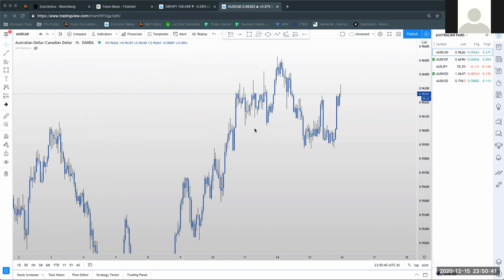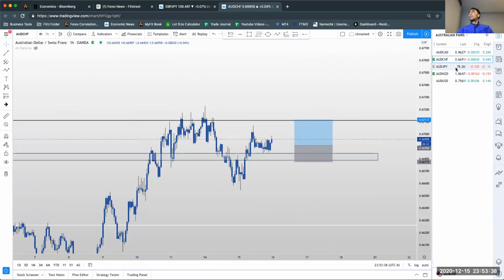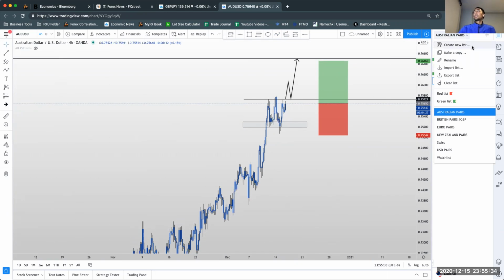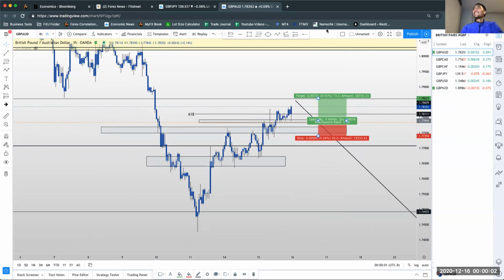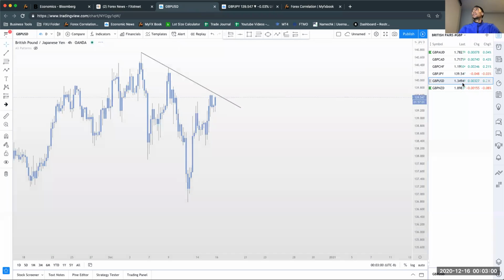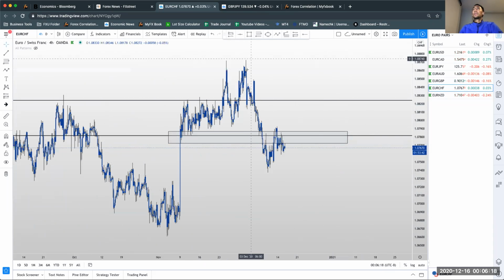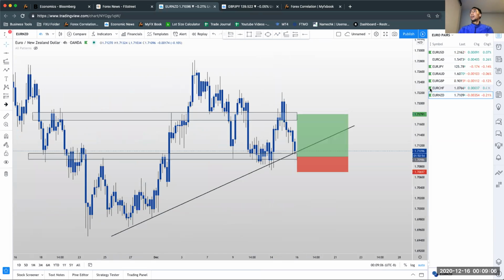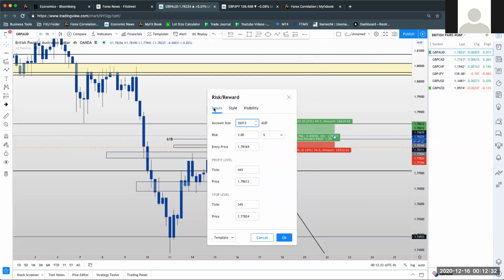Live Forex Trading London Session December 15th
For those who are interested in Trading & Investing in the Forex Market, I encourage you to join Our Free Trading Group below:

If you have any suggestions for future videos such as Day Trading, Investing, Stock Market, Crypto & bitcoin, Entrepreneurship, Forex, Online Marketing, Online Sales or fun daily vlogs. Please let me know.

any questions to message me as I would love to be a part of your success.